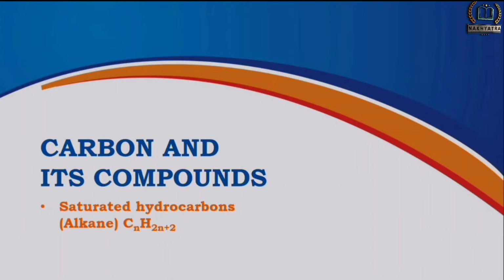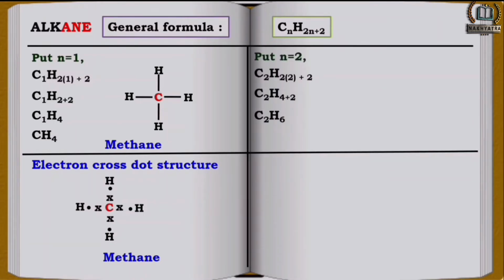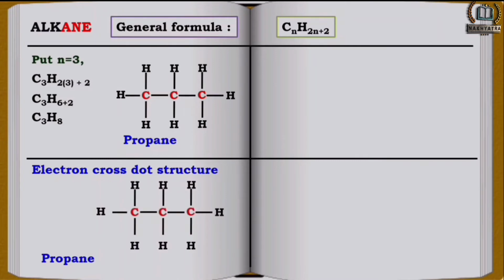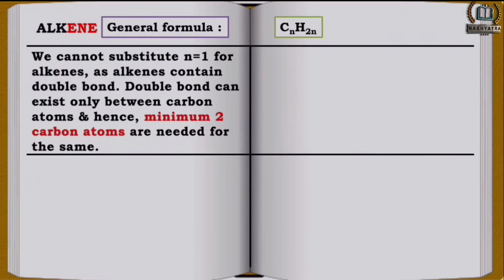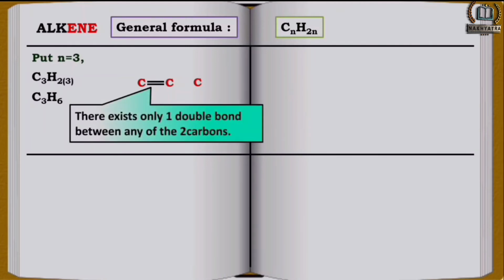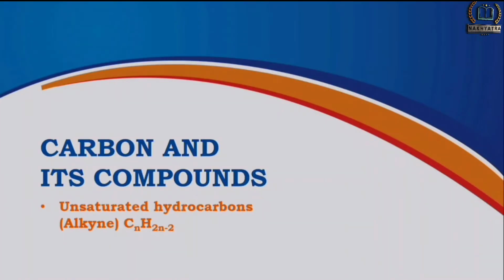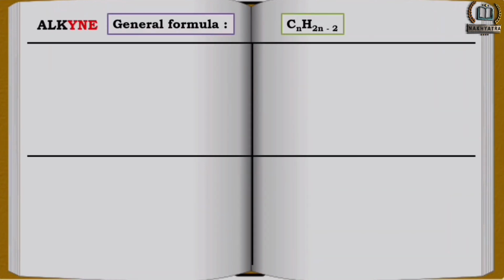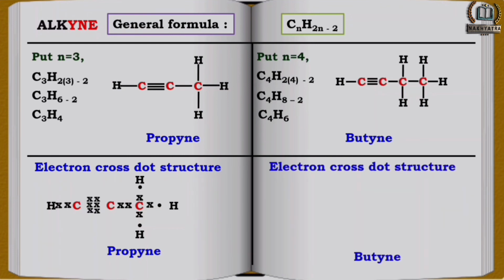Carbon and its Compounds || Class 10 || CBSE || SEBA || Lecture 3 || By Ankita Miss